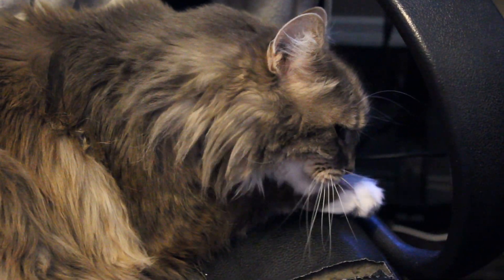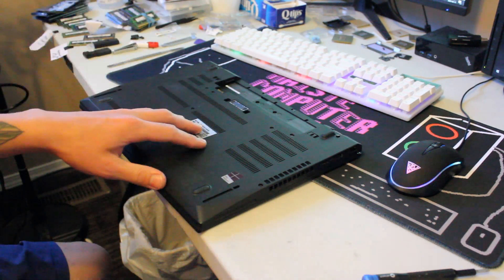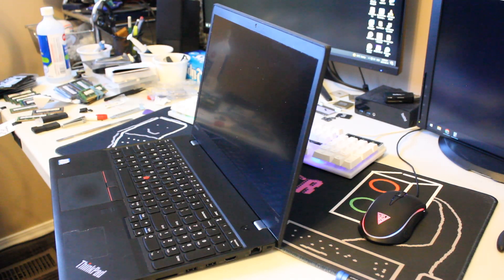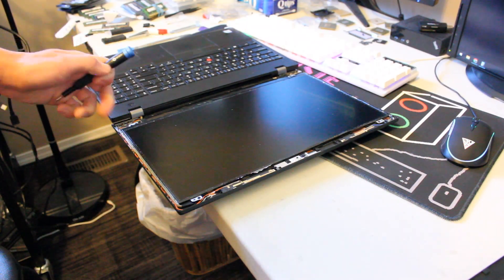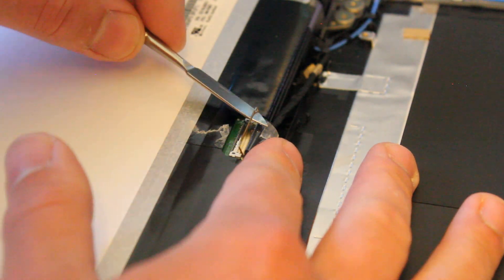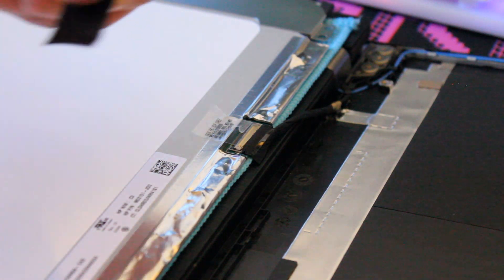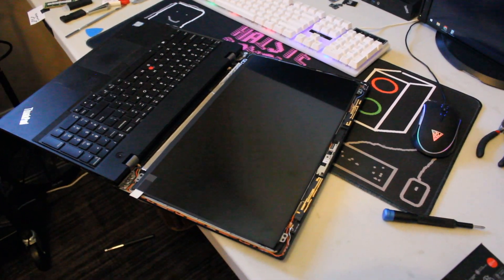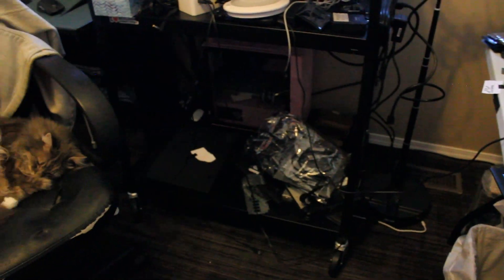Lenovo ThinkPad T570 Display Panel Replacement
I install a 1920 x 1080  LED Panel in a Lenovo ThinkPad T570.